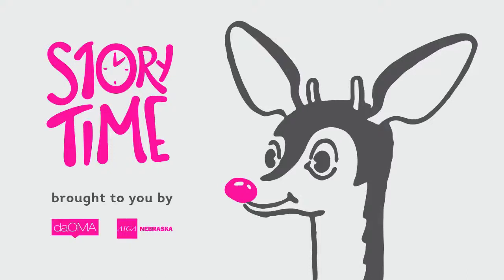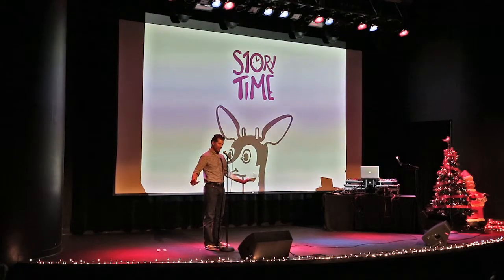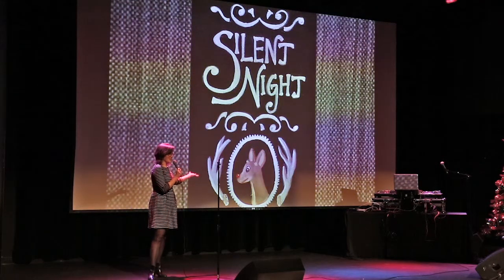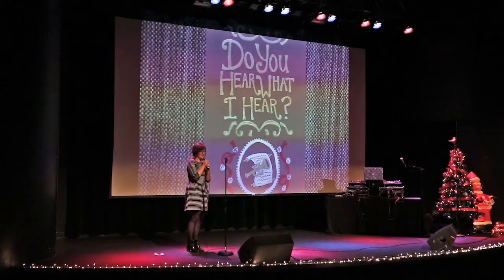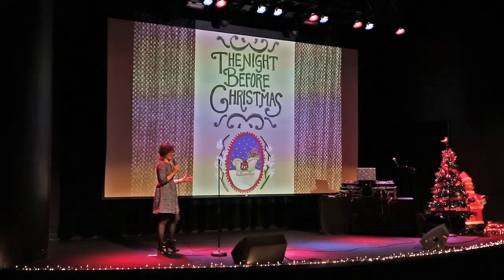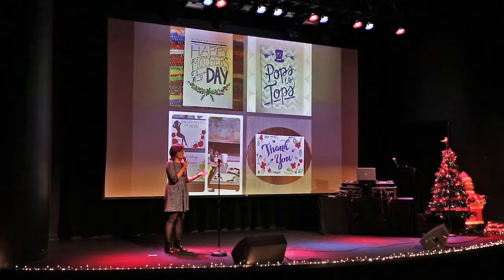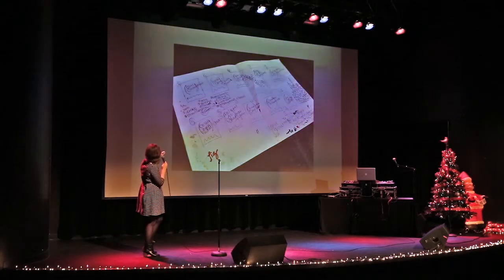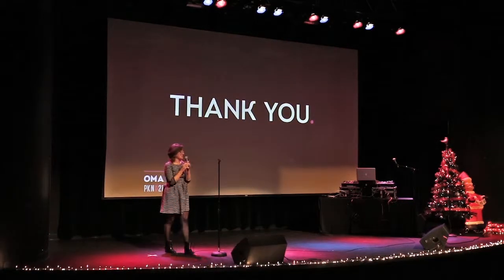Storytime 1: Liz Nozer (greeting card designer)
PechaKucha Night Omaha 21
12/12/13 @ The Slowdown
Omaha, Nebraska

A partnership of daOMA + AIGA Nebraska. 10 creatives retell the story of Rudolph the Red-Nosed Reindeer and explain their process in the PechaKucha 20x20 format.